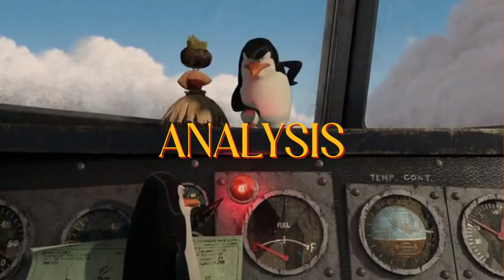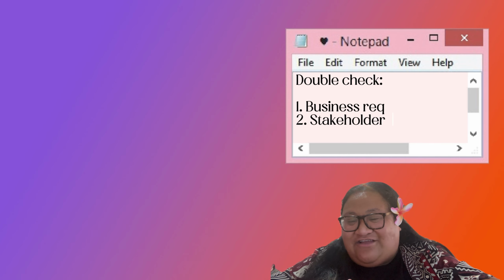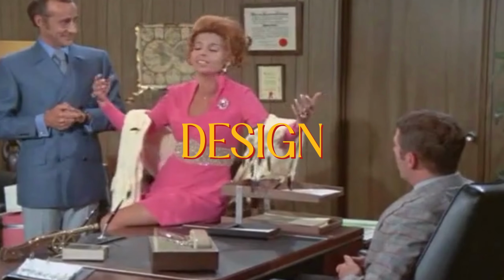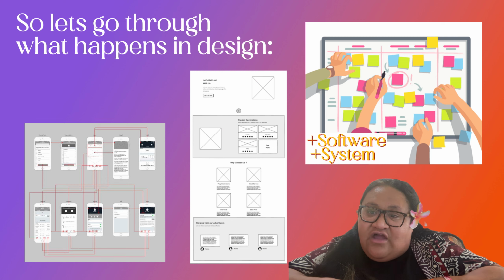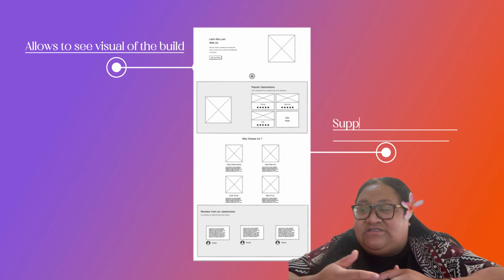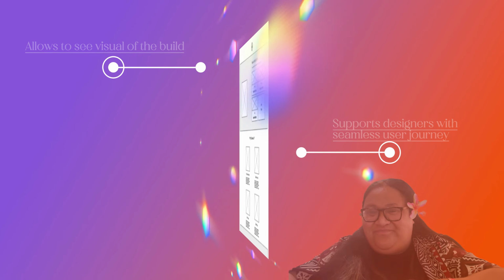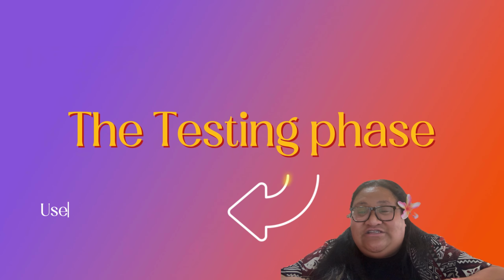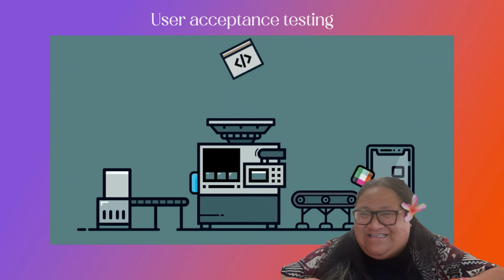Tautai Tech Skills Series Episode 1 • SDLC (Software Development Lifecycle)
We are super excited to launch Tautai Tech Skills Series with Eteroa Lafaele 🚀

Tautai Tech Skills Series is a new online series designed to build skills and knowledge of technology. In Season One, the one and only Eteroa takes you through the foundations of software development across five episodes all 10 mins and under ⚡

️Ever thought about becoming a Software Developer? ➡
In Episode One Eteroa takes you through the basics of SDLC 🔥 LESGO!